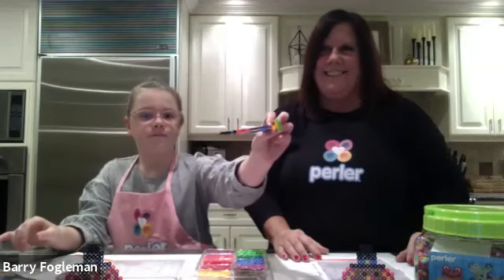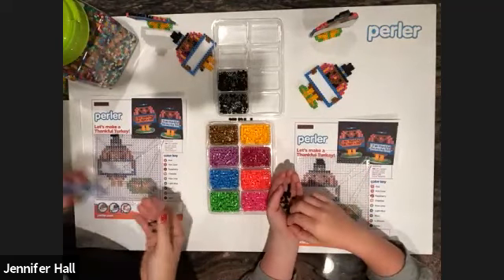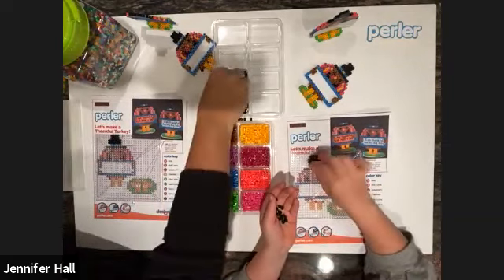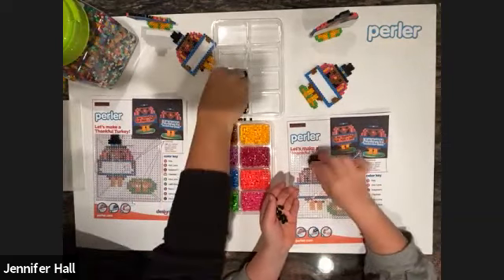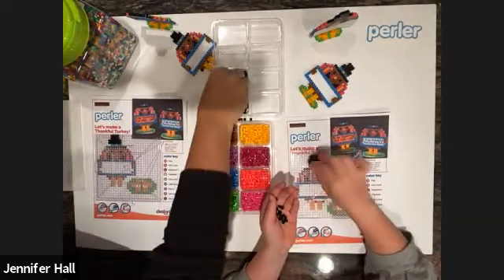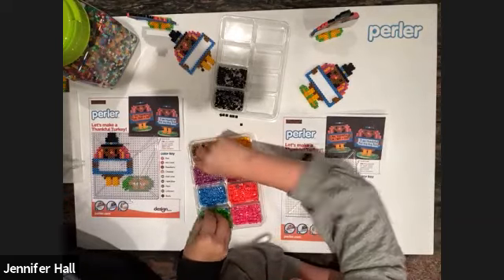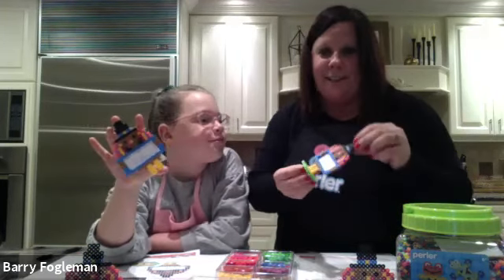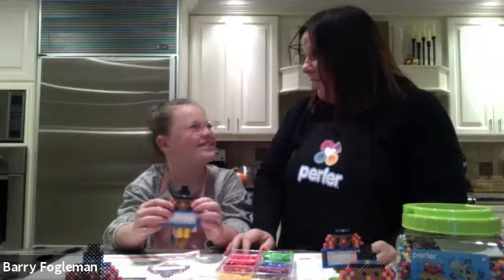Kids Club Online: Celebrate Fall! We’re making a 3D Perler Thankful Turkey! | Michaels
Want to take a FREE online class? today!

The supplies needed are:

PERLER BEAD JAR- #17500

PERLER CLEAR PEGBOARDS #22613- 2 LG

WHITE OR COLOR PAPER- Cut to size (3.25” x  1.125”)

CLEAR TAPE-Any brand

HOUSEHOLD IRON (no water/steam)

ELMER’S TAC ‘N STIK™-  Reusable Adhesive (optional)

PERLER BEAD TWEEZERS (optional)

[Kids Club Online: Celebrate Fall! We’re making a 3D Perler Thankful Turkey!]